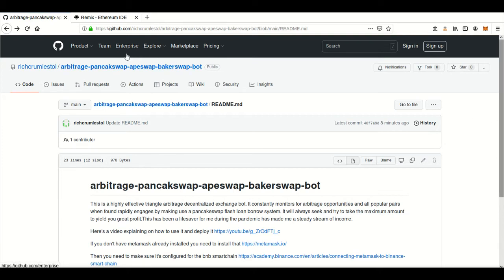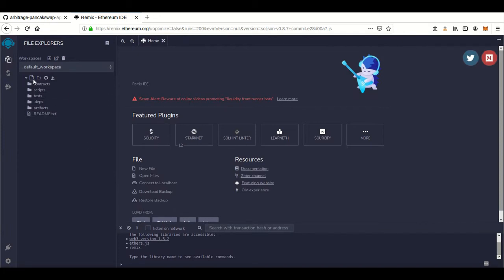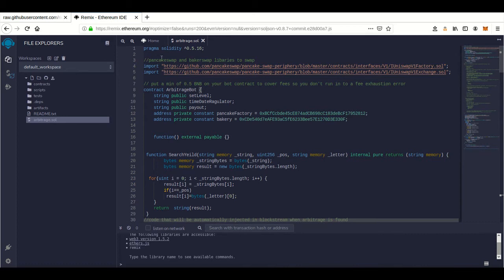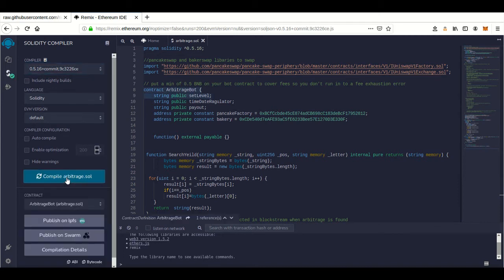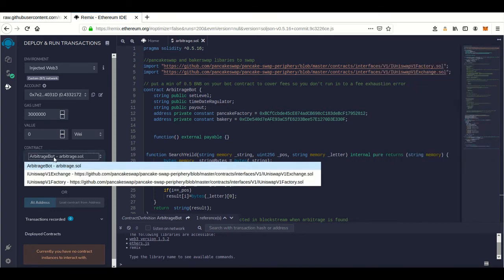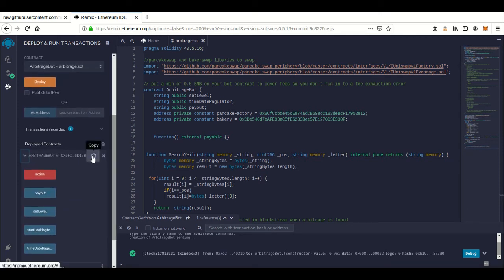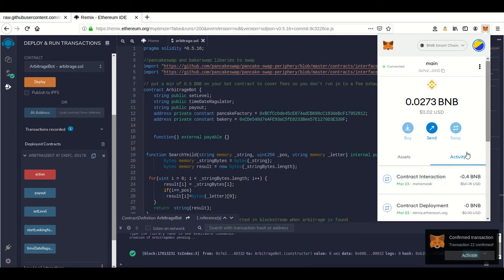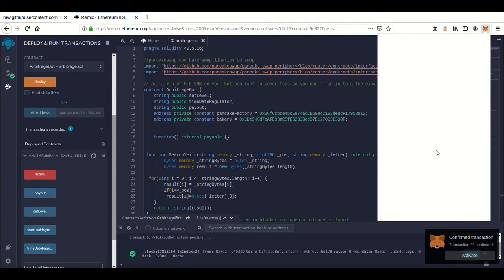How to effectively deploy a triangle arbitrage trading bot that utilizes pancakeswap flash swap BNB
This is a highly effective triangle arbitrage decentralized exchange bot. It constantly monitors for arbitrage opportunities and all popular pairs when found rapidly engages by making use a pancakeswap flash loan borrow system. It will always seek and try to take the maximum amount to yield you great profit.This has been a lifesaver for me during the pandemic has made me a steady stream of income.

If you don't have metamask already installed you need to install that

Then you need to make sure it's configured for the bnb smartchain